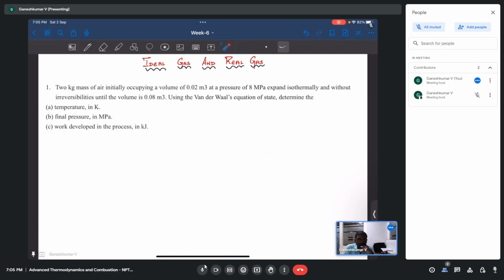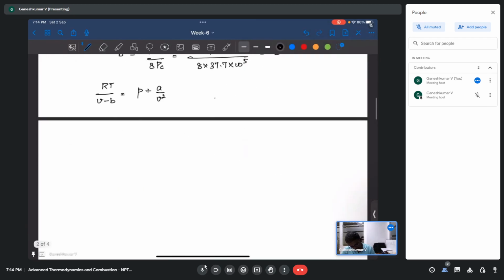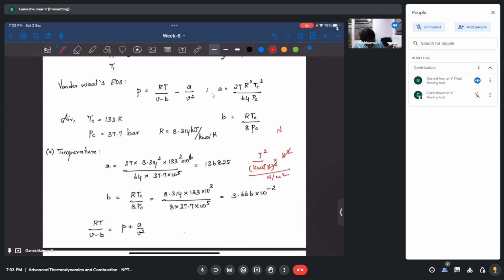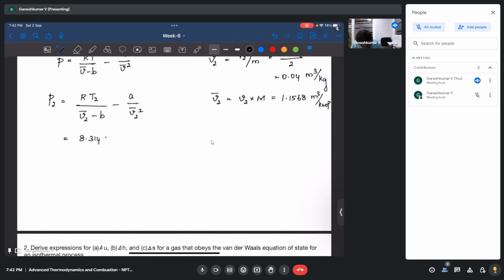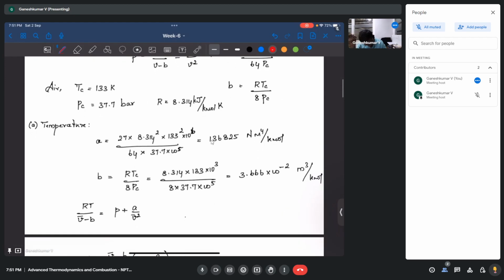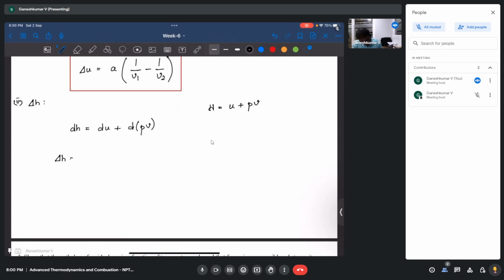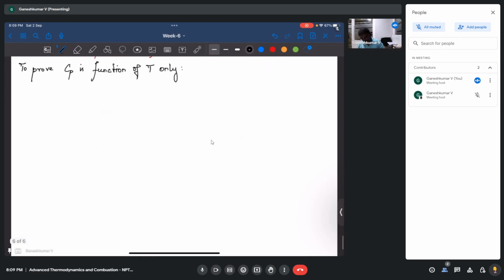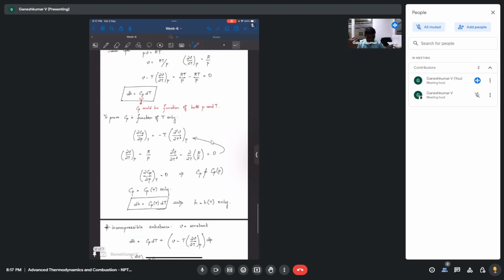Advanced Thermodynamics and Combustion - Live Interaction Session - 6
Course: Advanced Thermodynamics and Combustion - NPTEL - IIT Guwahati
Session: 02 - Sep - 2023